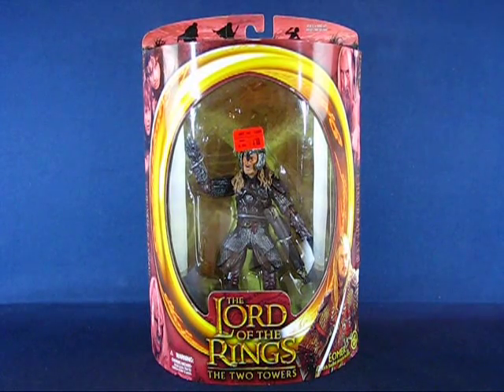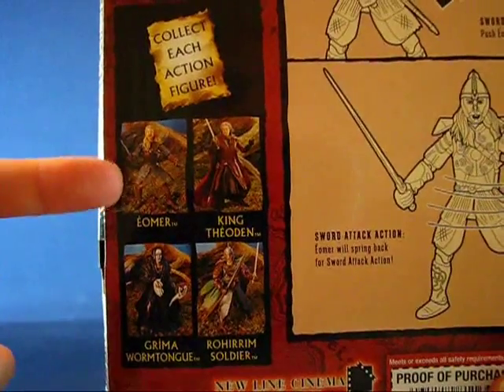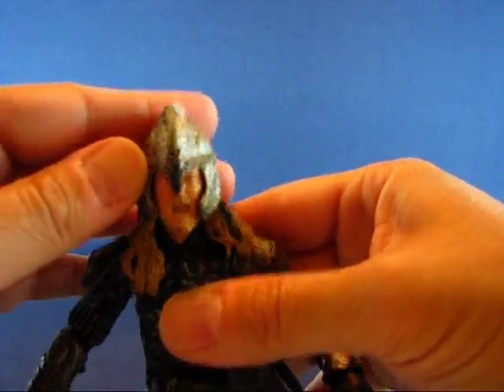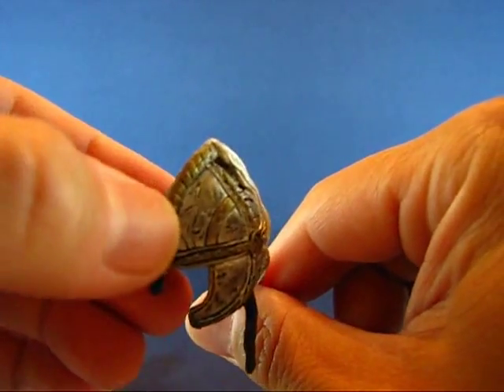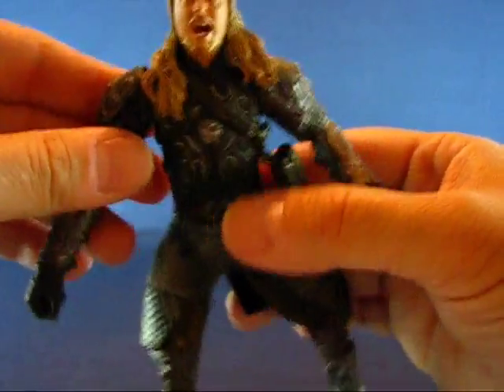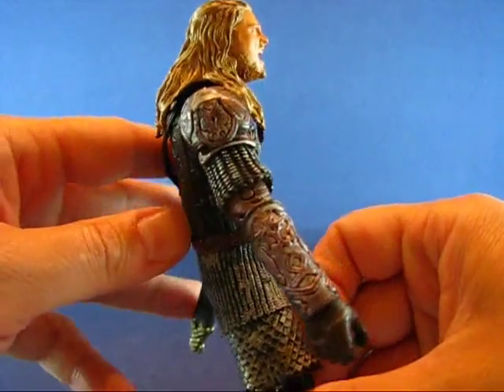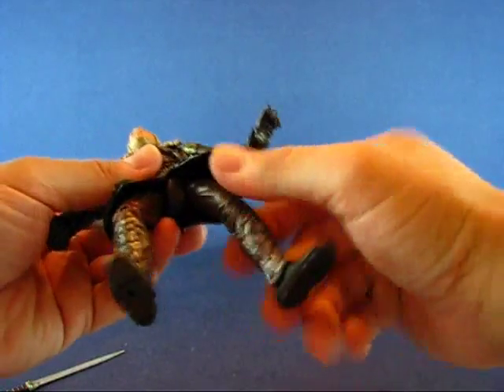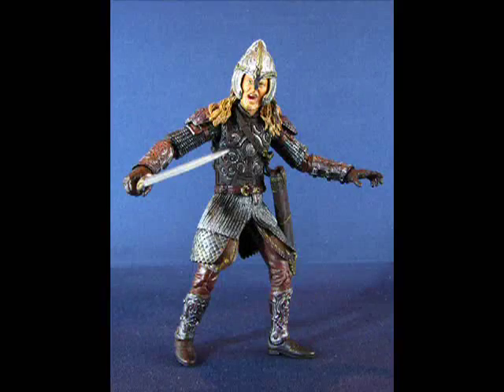The Lord Of The Rings Eomer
A casual peek into the Eomer action figure from Wave 2 of The Two Towers line of The Lord Of The Rings action figures.